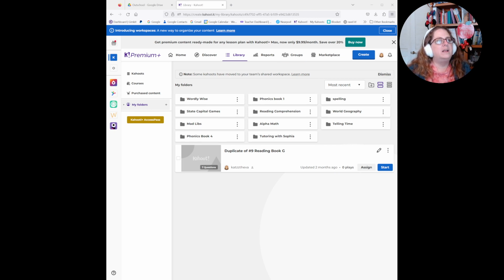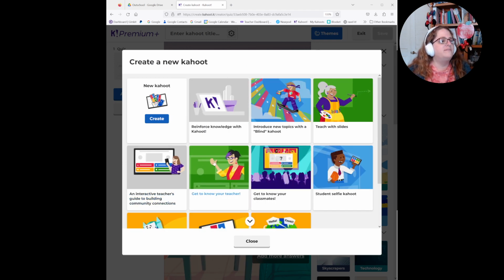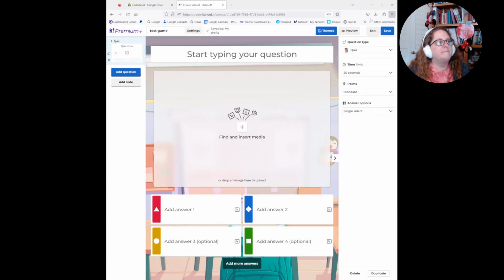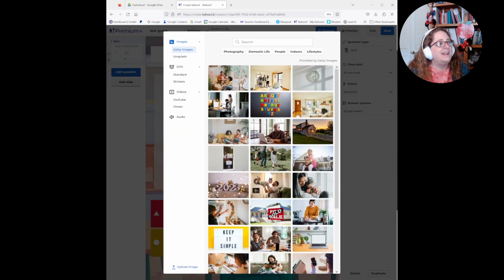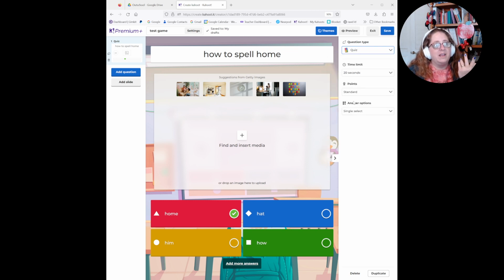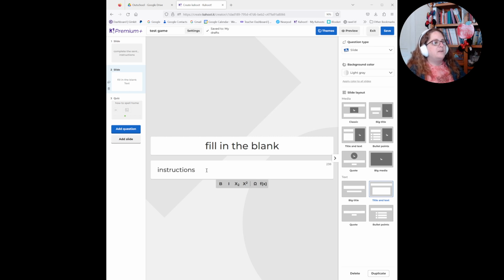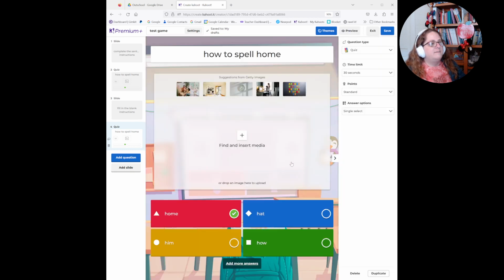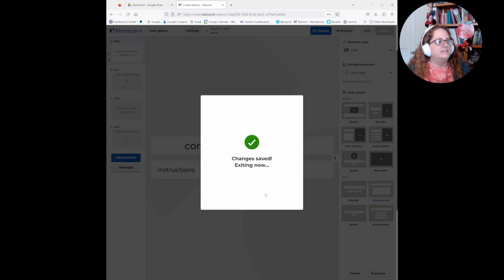Teacher Kathy Ortiz with How to use Kahoot in your online classroom.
This video takes you step by step into how to create a kahoot for your online classroom.

I am a homeschool parent of 20+ years. I have educated my three adults children from K-12th grade, 2 of which are now in College. I have a Masters degree in teaching and learning with technology, and a Bachelor's degree in organizational management. I have training in behavioral therapy and am able to apply this to all my classes to be able to reach kids of all ages and abilities. classroom. I have been working online for about 10 yrs, I have worked as a virtual assistant, online teacher (VIP KID, Outschool, Magic Ears). I love helping students, teachers, and homeschool parents,  learn how to make education fun and engaging.
My teaching style is definitely, I would say, student  led. I have learned through parenting my own kids, and teaching other children as well, that kids know what works best for them, helping them find this is a great way to engage them in the learning process. This is what makes education fun for everyone.